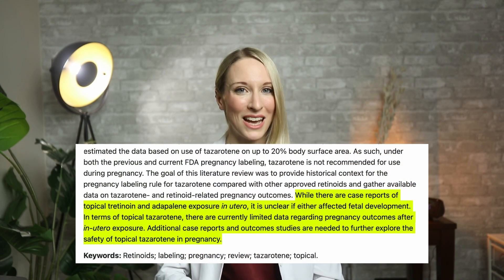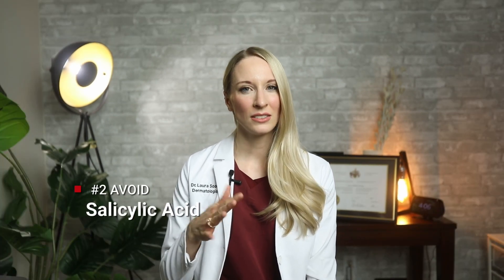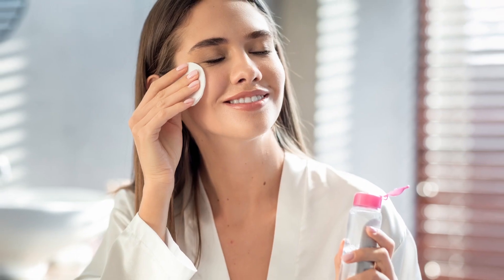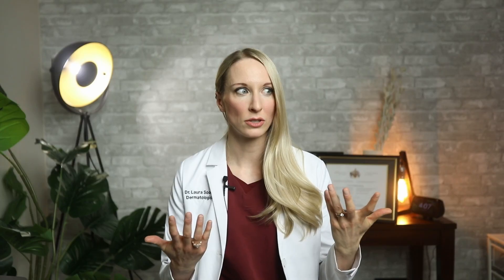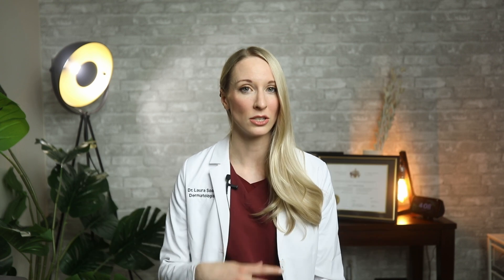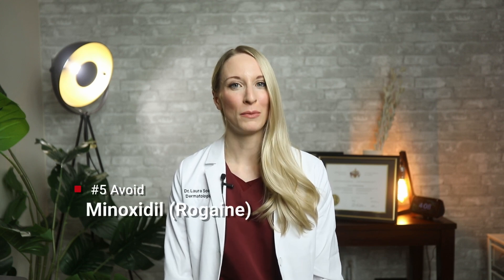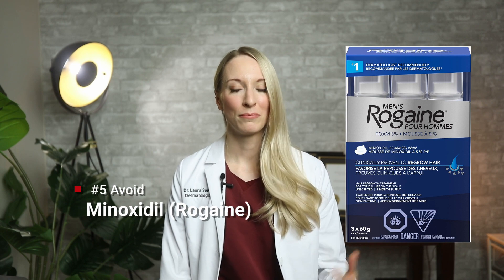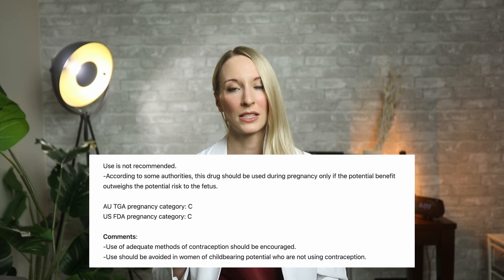Top 5 Skincare to AVOID in Pregnancy - Dermatologist Explains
In this video, I, Dr. Laura Soong a board-certified dermatologist, delves into the crucial topic of skincare during pregnancy. Expecting mothers often face a plethora of questions regarding what products are safe for their delicate skin and growing baby. Today, I shed light on the top 5 skincare ingredients to avoid during pregnancy, ensuring the well-being of both mom and baby.

Join me as I unveil the top 5 skincare culprits to avoid during pregnancy. From retinoids to salicylic acid, these ingredients may have been your go-to skincare staples, but they warrant a closer look during pregnancy. I'll explain the risks associated with each ingredient and provide safer alternatives to ensure your skincare routine remains effective yet pregnancy-friendly.

Whether you're a first-time mom or a seasoned pro, navigating pregnancy skincare can be overwhelming. But fear not! With my expert advice and insights, you'll gain the knowledge needed to make informed decisions about your skincare regimen during this precious time. Remember, prioritizing your health and the health of your baby is paramount.